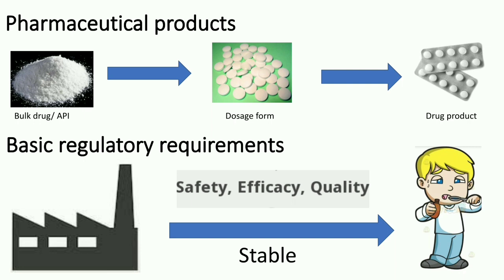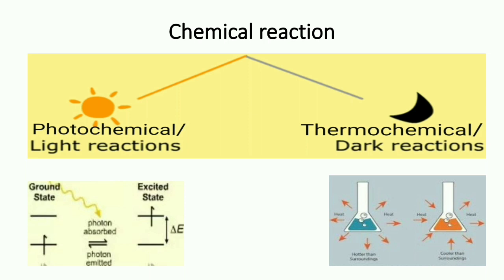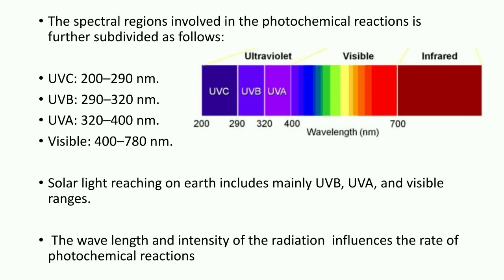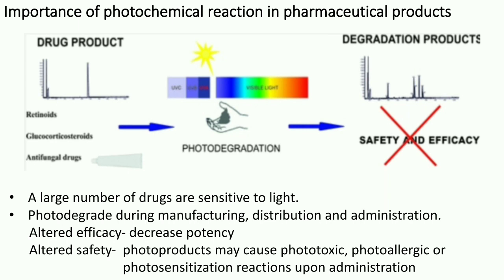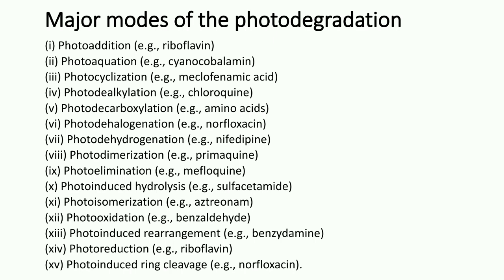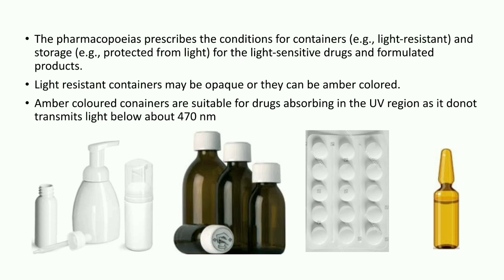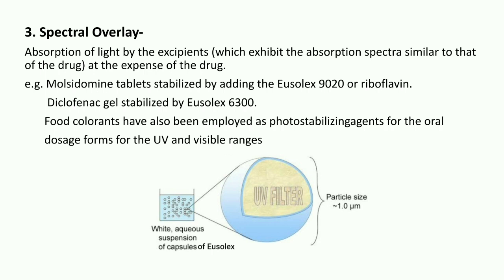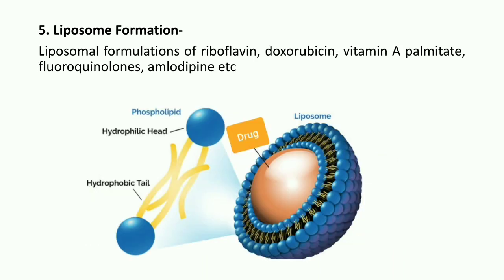BP403T, Unit V, Photostability, Sourabh Jain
Photodegradation and it's prevention